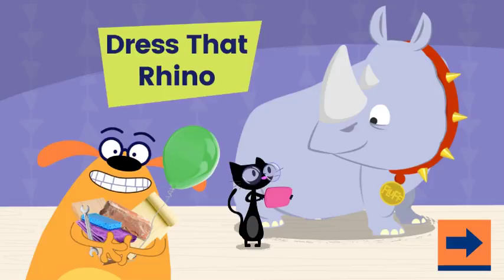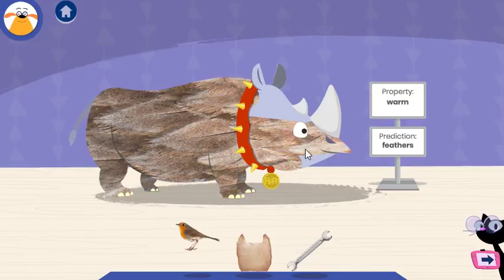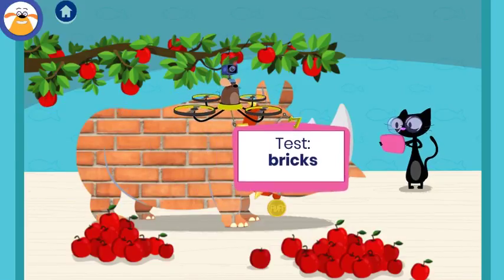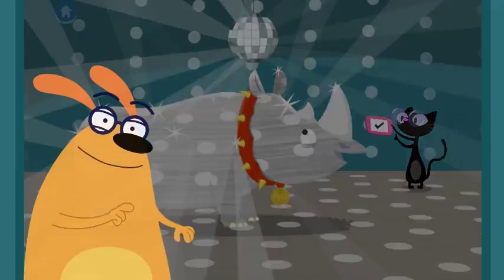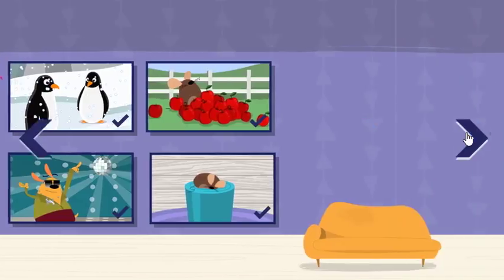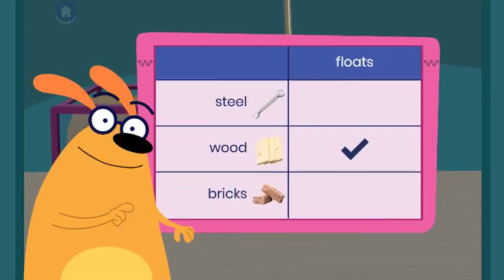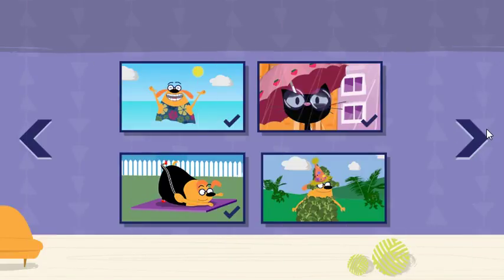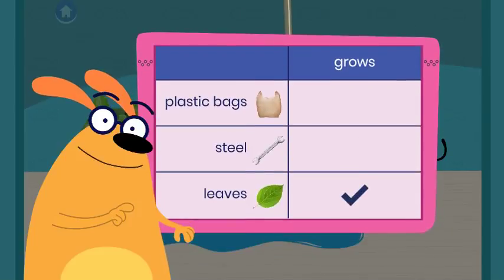Ruff - Dress that Rhino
Ruff - Dress that Rhino Game